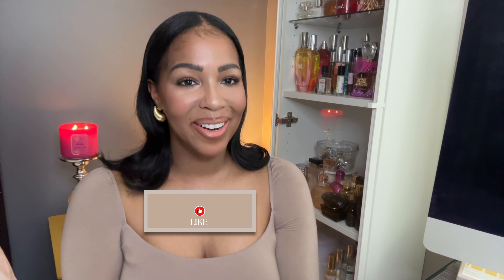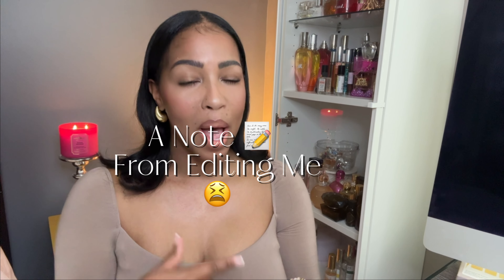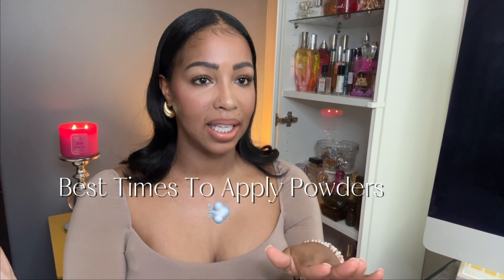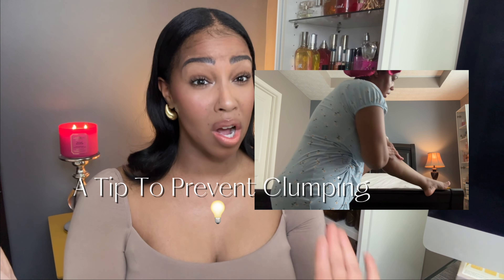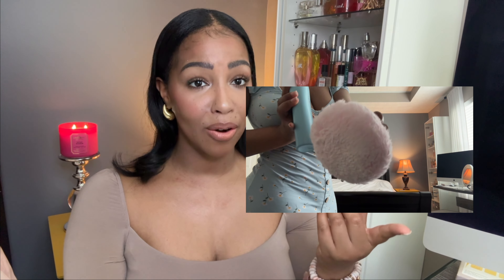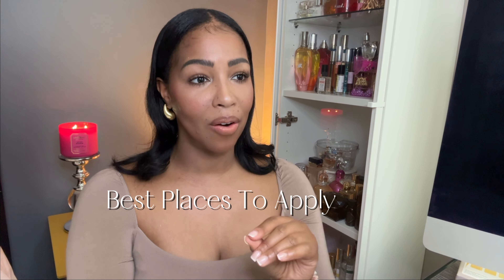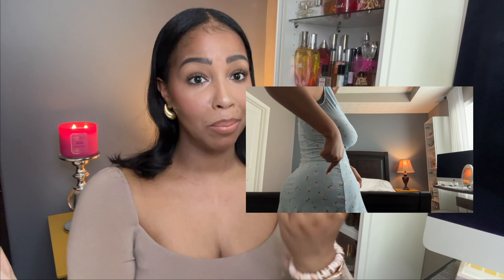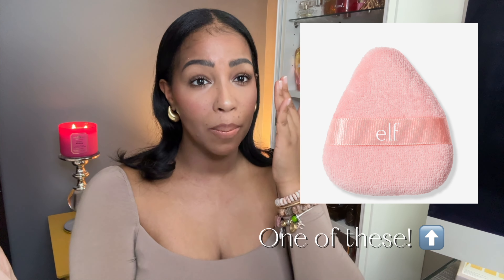BODY POWDER Part 2 | Fresh 101| VIDEO TUTORIALS HOW TO APPLY| AVOID BEING MUSTY STAY FRESH ALL DAY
I am pretty chatty so see timestamps :D

Link to My Current Mercari Sale: Skims, and Lululemon Right Now

It's easy to buy and sell on Mercari. Get up to $30 when you get started. Use code HZXUDQ when you sign up with my

› tell_pe...TelleBelle (@tell_peezy) • Instagram photos and videos

Here are some links to get you cash back on your purchases.

Rakuten:
If you want to earn $30, by spending $30, sign up with ebates/rakuten. It's as easy as signing up and shopping :)

Topcash:
Right now TopCash if giving a FREE $10 for those who sign up on my link... Here you go boo :)

Ibotta:
Sign up to get cash back on things you buy every day - plus get $5 cash back on your first purchase!

American Express Platinum Card:
REFERRAL OFFER
Earn 100,000 Membership Rewards® Points

American Express Gold:
70,000 Bonus Miles

Timestamps

0:00 Hello and DJM :)

0:10 Links to Everything Mentioned

0:23 Join Us

0:42 Who Feels Me lol?

0:49 What we are discussing

1:12 Girl I’m trying lol

1:30 Why we apply body powders

1:50 Link to this powder

2:07 Best Times to Apply Powder

2:25 After The Shower

2:45 Video Tutorial

3:04 Deodorant

3:05 Video Tutorial of Application

3:30 Powder Puff Video Tutorial

3:45 Link to everything in one folder

 4:01 Video of Container

4:13 So basic lol

4:43 Video Tutorial of Application All Over

5:25 More tips of places to apply

5:45 Are body Powders Messy?

6:00 These!

6:29 I ain’t even got it, cuz lol

6:44 Make sure you’re not past the Musty Threshold

7:07 Anymore questions?

Music Props: Soundcloud’s Jhené Aiko - From Time Remix (prod by wza & cy)